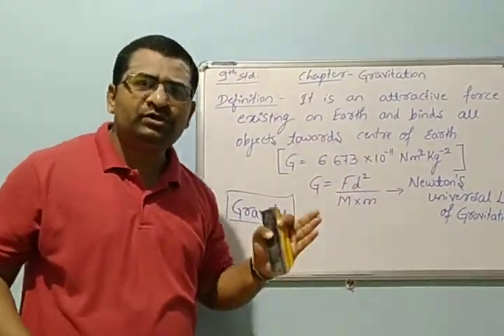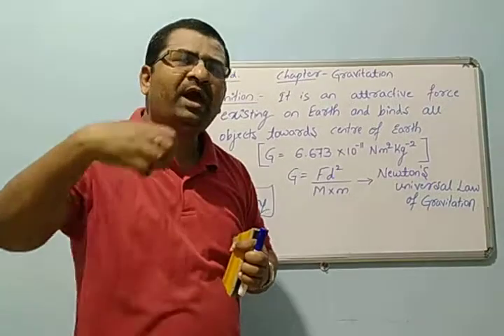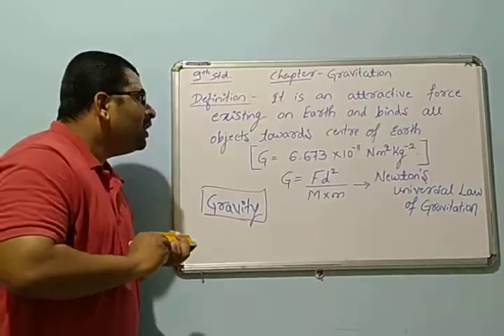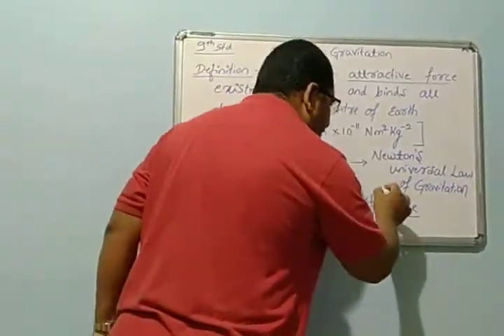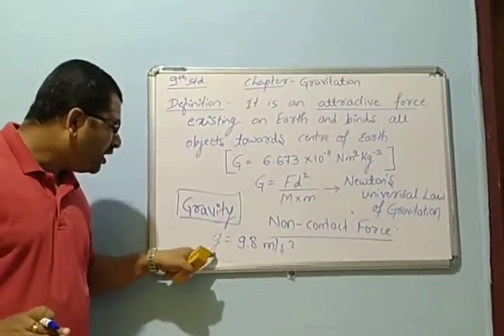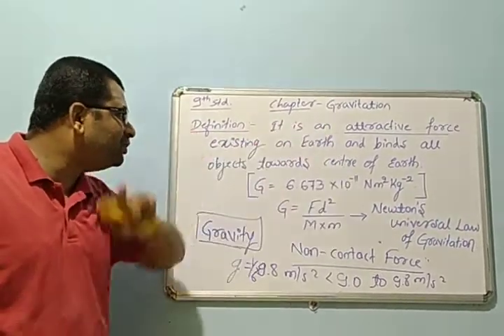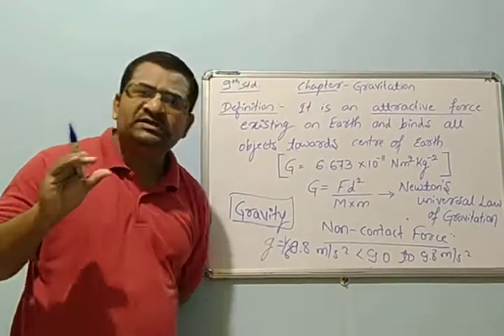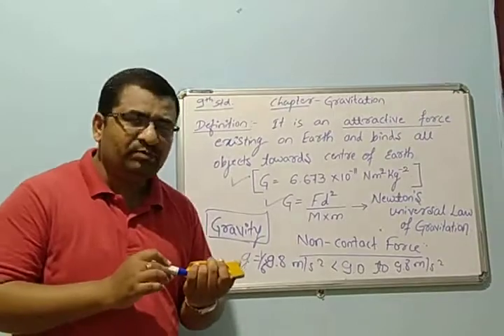August 24, 2020